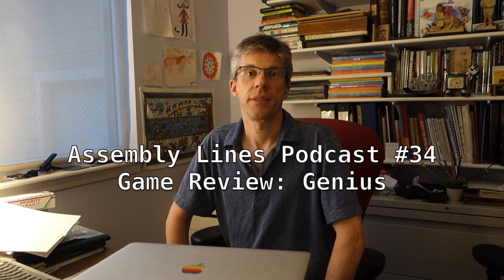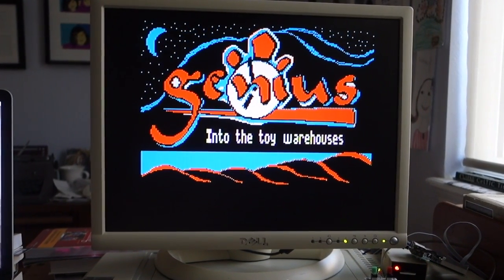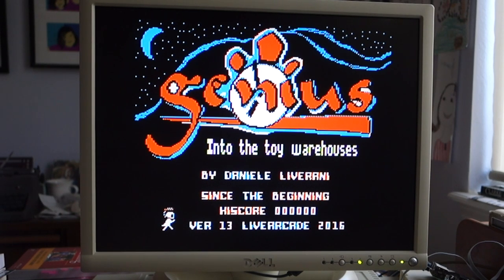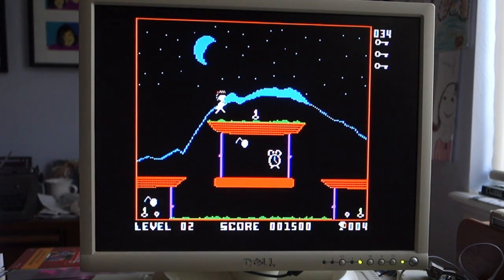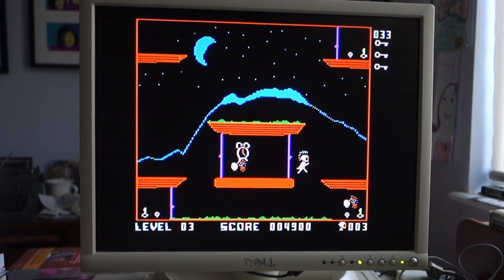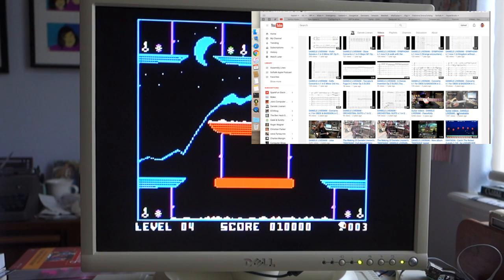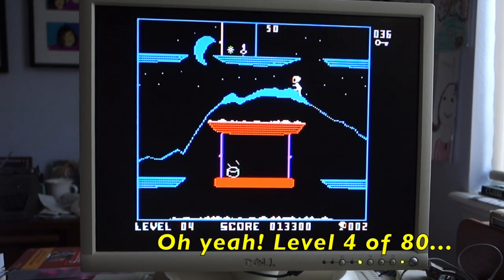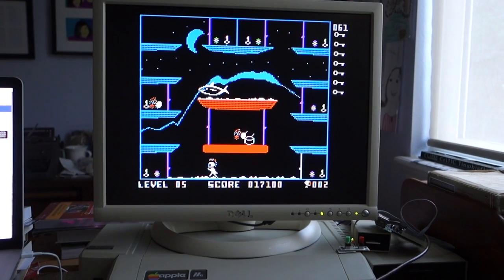Assembly Lines #34: Game Review of Genius by Daniele Liverani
I do a review of Daniele Liverani's new Apple ][ game, Genius, Into the Toy Warehouses

Full disclosure: I received a beta copy of Genius, and I helped Daniele to edit the manual.

The background song is “Unbreakable" by Daniele Liverani.